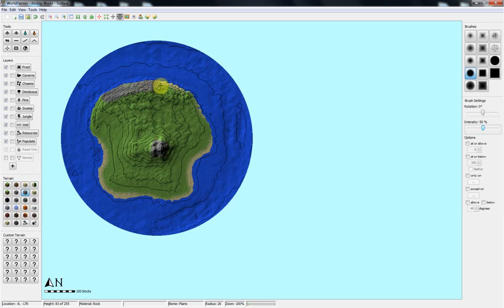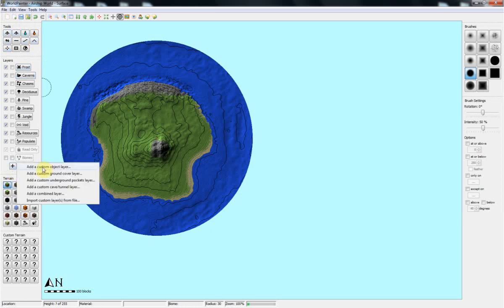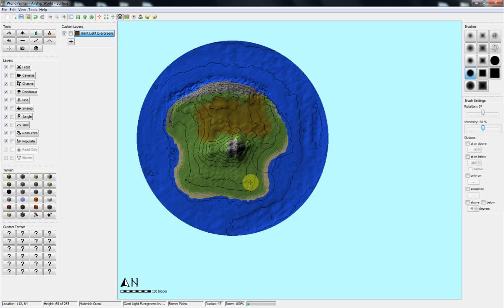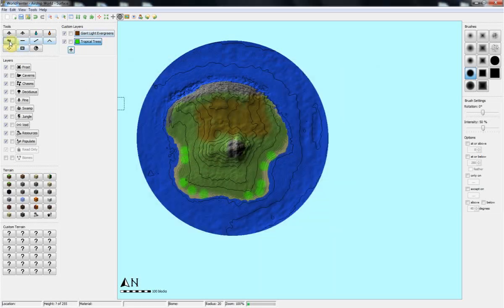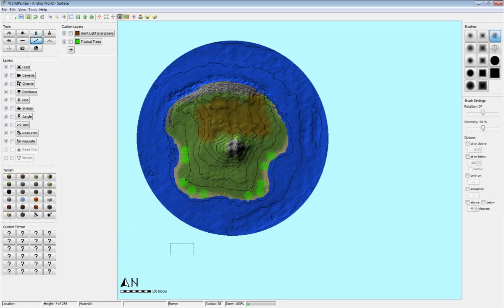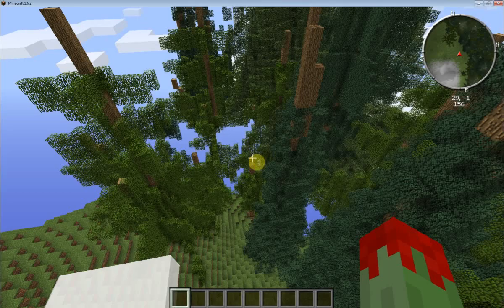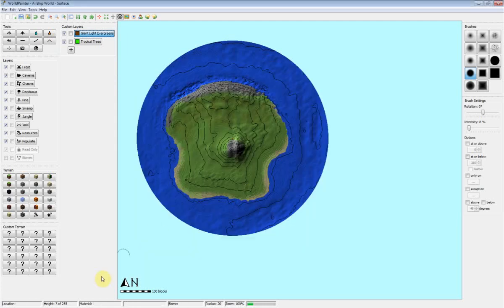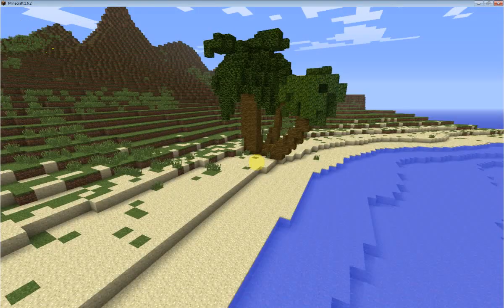Airship Build Ep.1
TNT_Ninja814 gets to work building a terraformed world for the airships to fight on.  Next Episode, we will get to work on the airships and balloons.  =IF AT EXPORTING PART, SKIP TO 22:00=